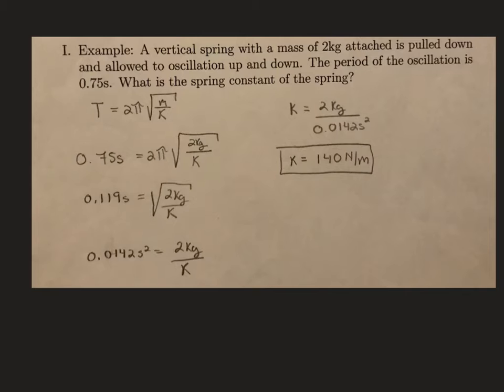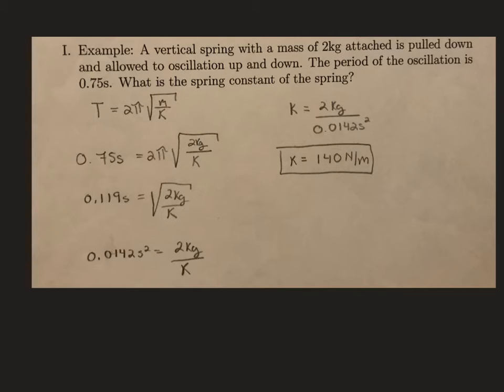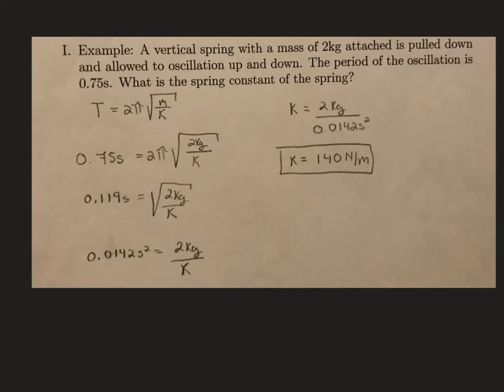Topic 13 Page 2 Example I